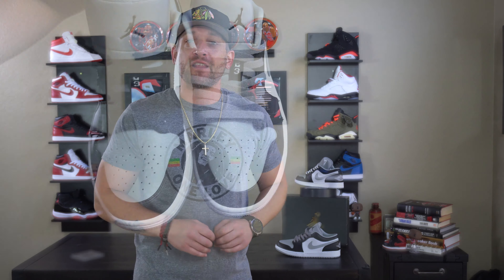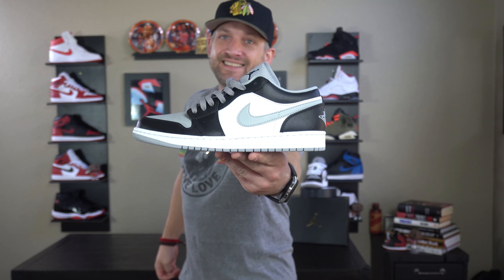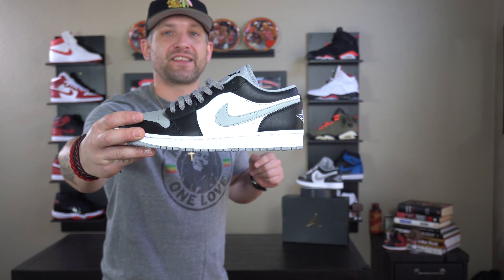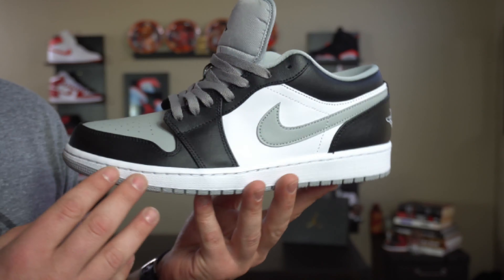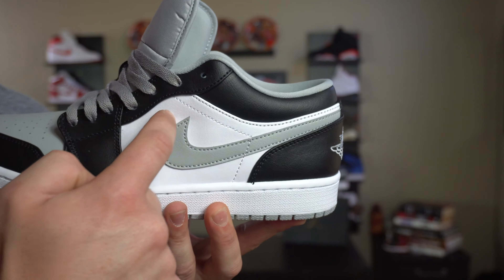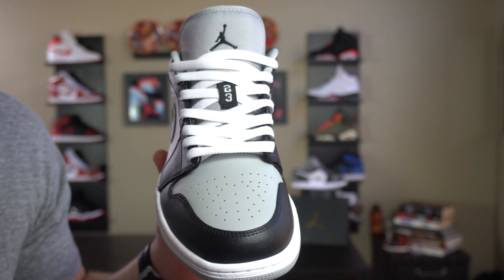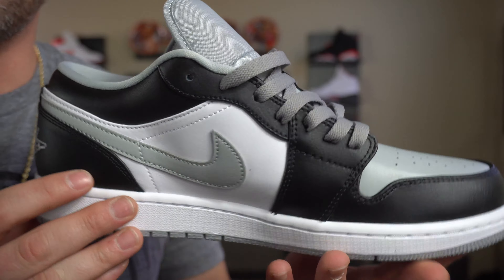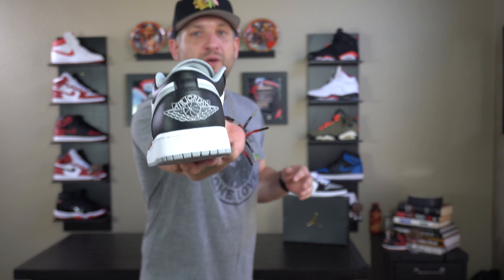JORDAN 1 LOW LIGHT SMOKE GREY "SHADOW" (REVIEW)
LINK TO SHOP MICHAEL'S JAYS ETSY 👇🏻

LINK FOR GOLD LACES 👇🏼

WANT TO SAY THANK YOU TO ALL THE NEW FOLLOWERS, AND NON FOLLOWERS FOR WATCHING MY CONTENT.

I REALLY DO APPRECIATE IT, IT REALLY HELPS ME CONTINUE TO GROW AND IMPROVE MY CONTENT. 🙏🏼

IF THERE'S ANYTHING YOU WANT TO LET ME KNOW, DROP A COMMENT IN THE VIDEO. I SEE ALL THE COMMENTS, AND I WILL REPLY\HIGHLIGHT YOUR COMMENT!

THANKS AGAIN FOR THE LOVE,

MJ